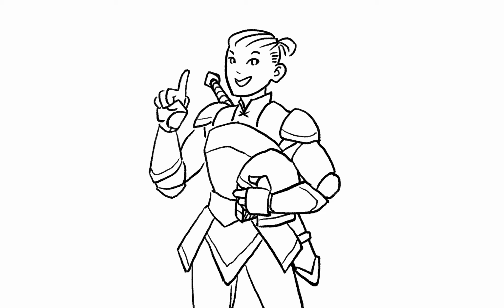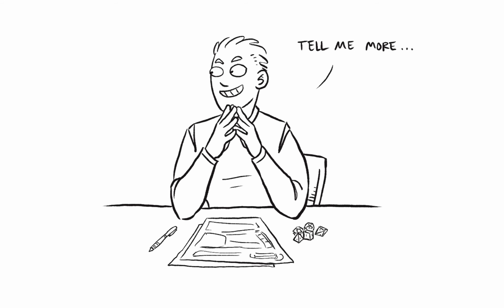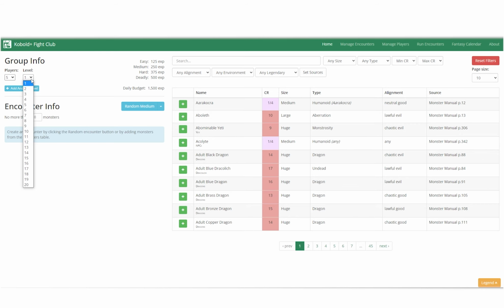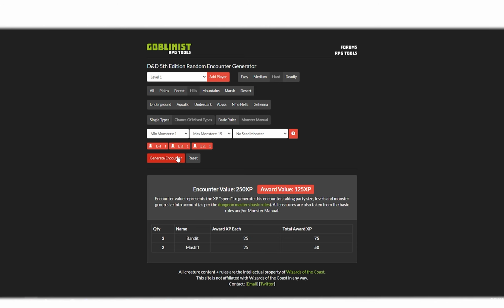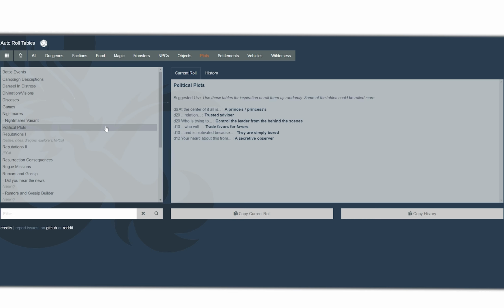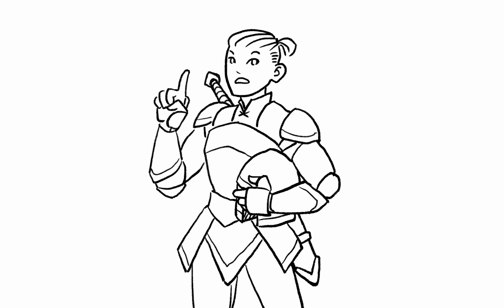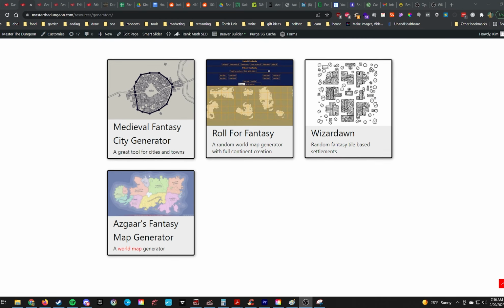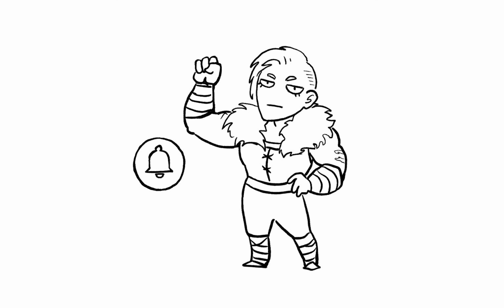How to Create Random Encounters for D&D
Do you have trouble coming up with encounters on the fly? Use our tips and tricks to create encounters in no time.

00:00 Intro to Random Encounters for D&D
00:19 When to use Random Encounters
01:26 What to Include in a Random Encounter
02:18 Random Encounter Resources